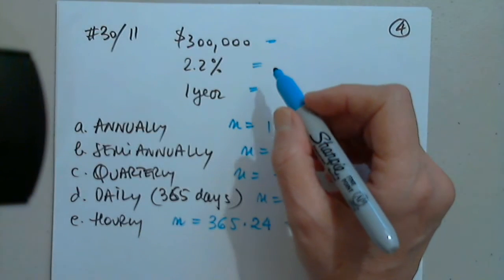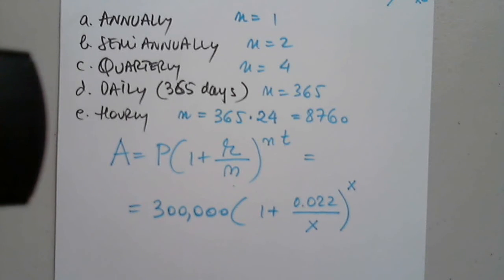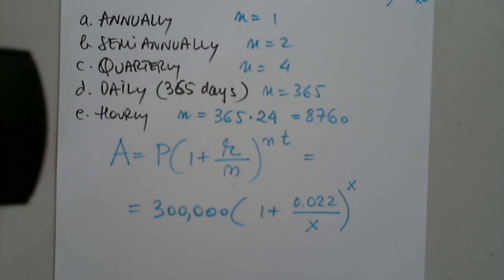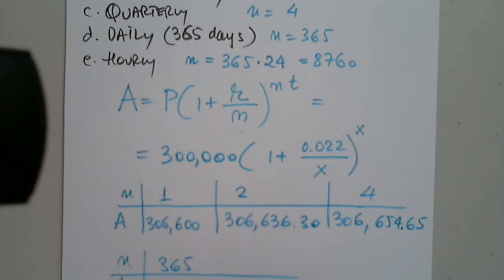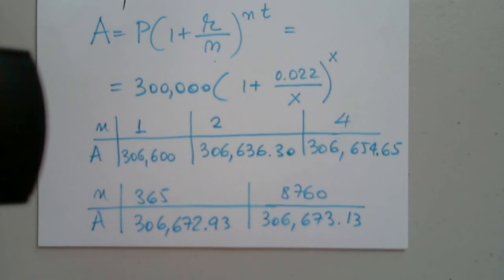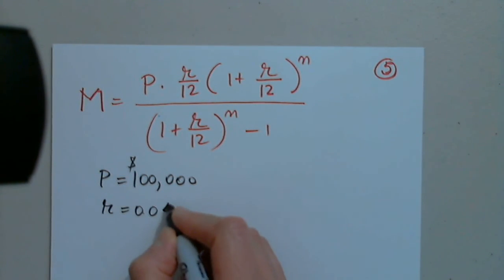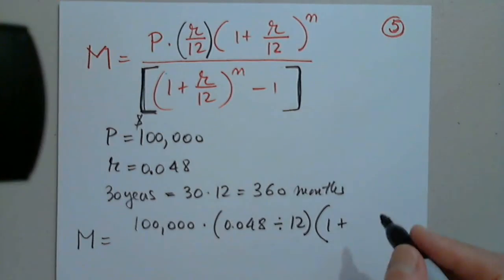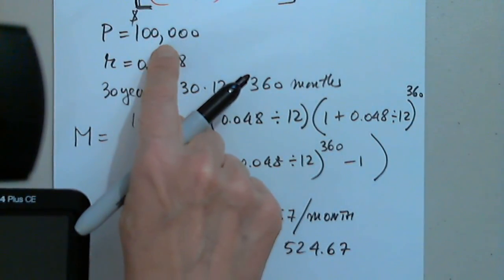MAT 230 R.1 PART 4 AUGUST 31